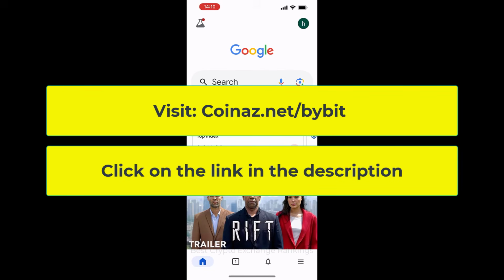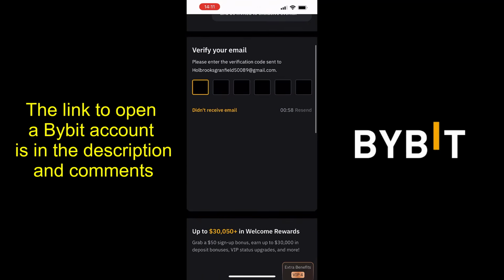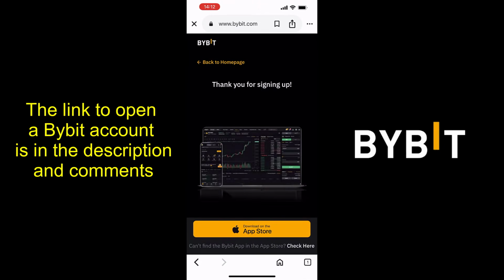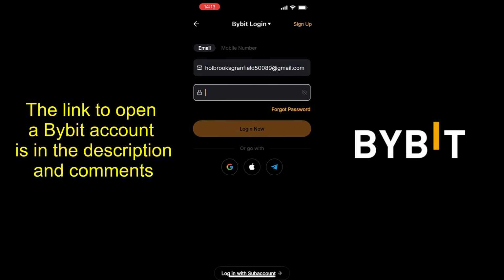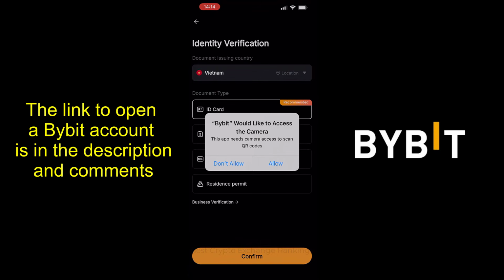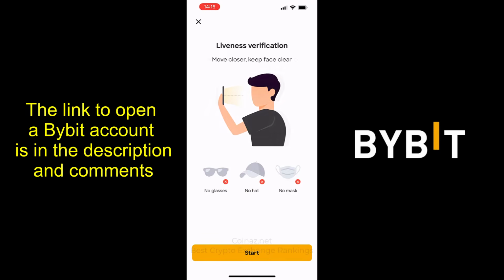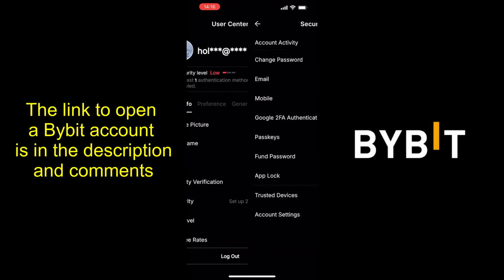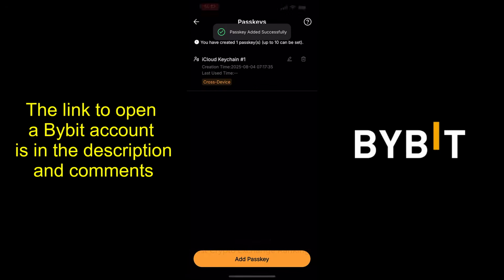How to Open a Crypto Trading Account on Mobile Phone (Step-by-Step Detailed Guide) [1004ĐT]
How to Open a Crypto Trading Account on Bybit
🔵 Frequently asked questions:
How do I open a crypto trading account on my mobile phone?
Which crypto exchange app is best for beginners?
What documents do I need to verify a crypto trading account (KYC)?
How long does it take to get approved on a crypto exchange app?
Is it safe to open a crypto trading account on a phone?
How do I enable two-factor authentication (2FA) for my crypto account?
Can I open a crypto account without ID verification?
How do I deposit money into a crypto trading account using a bank card?
How do I deposit via bank transfer in a crypto exchange app?
What is the minimum deposit to start crypto trading?
How do I buy Bitcoin on a mobile crypto trading app?
How do I withdraw crypto to an external wallet from my phone?
Why is my crypto account verification failing on mobile?
What fees do crypto apps charge for deposits, trades, and withdrawals?
How to Create a Crypto Trading Account on Your Phone (Easy Step-by-Step)
Open a Crypto Exchange Account on Mobile App (Beginner Tutorial)
Step-by-Step: Sign Up for a Crypto Trading Account Using Your Smartphone
How to Register and Verify a Crypto Trading Account on Mobile (KYC Guide)
Mobile Crypto Trading Account Setup: From Download to First Login
How to Start Crypto Trading on Your Phone: Account Creation Guide
Create a Crypto Exchange Account on Android or iPhone (Step-by-Step)
How to Open a Crypto Account on Mobile and Secure It (Beginner Steps)
Crypto Trading App Registration Guide: Open an Account on Mobile
How to Sign Up on a Crypto Exchange App and Start Trading on Mobile
How to Open a Crypto Trading Account on Mobile Phone (Step-by-Step Detailed Guide) [1004ĐT]; open a crypto trading account,how to open a crypto trading account,guide to open a crypto trading account, 2026, 2027, 2028, 2029, 2030, 2031, 2032, 2033, 2034, 2035.